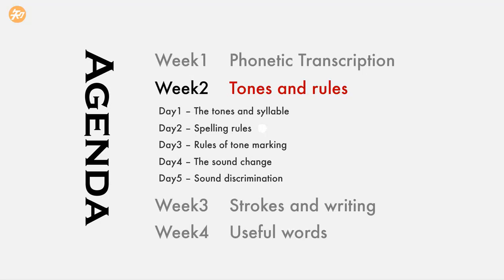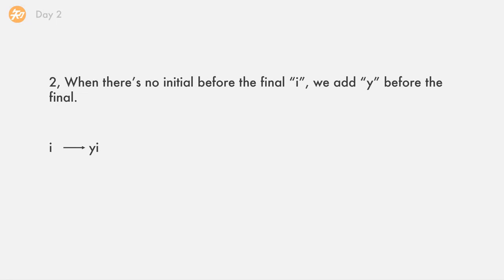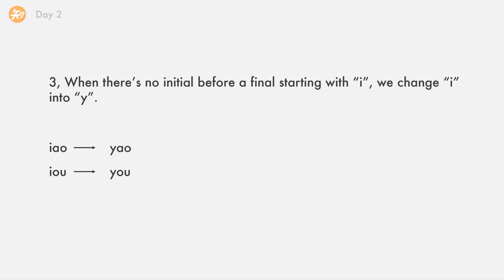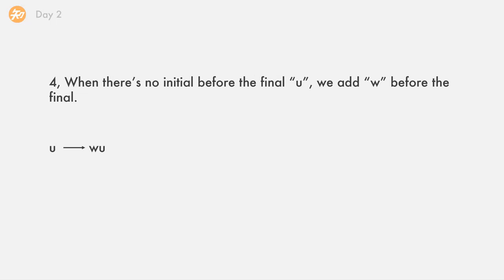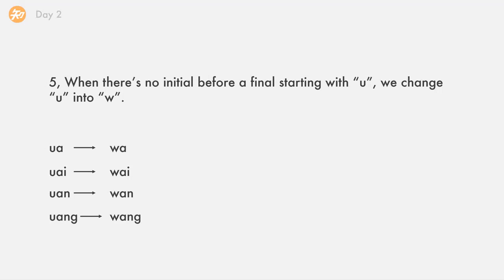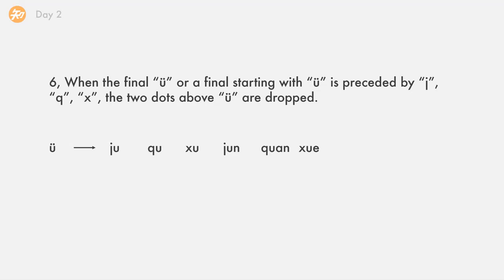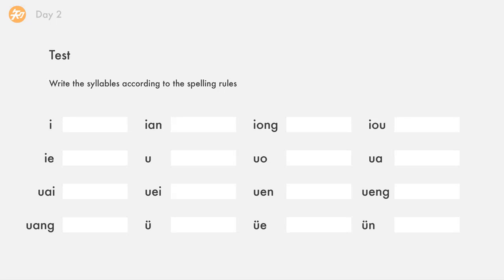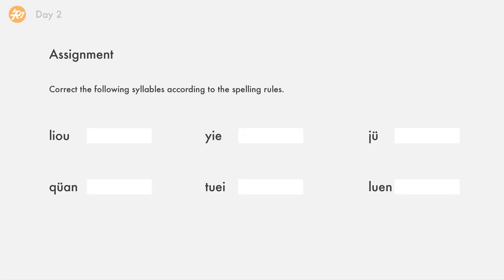Mandarin/Chinese Class - Entry Level - Tones and Rules - Week2Day2